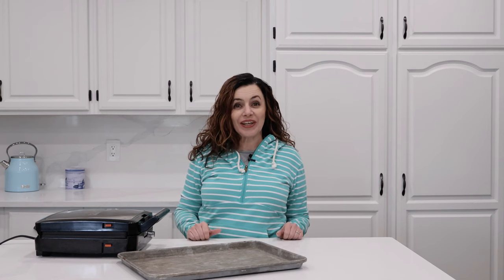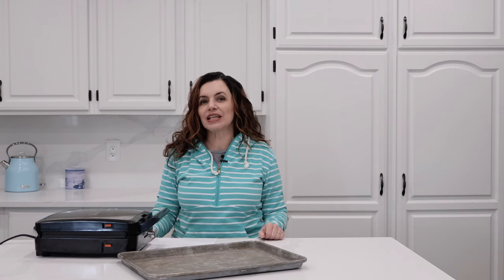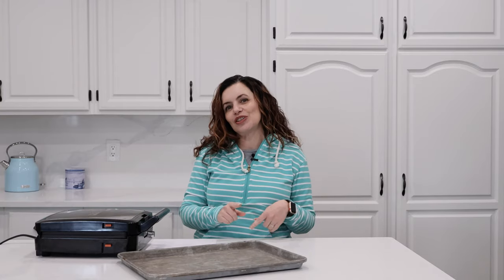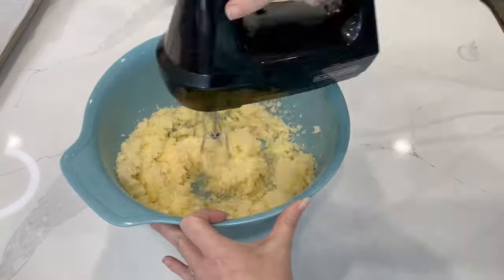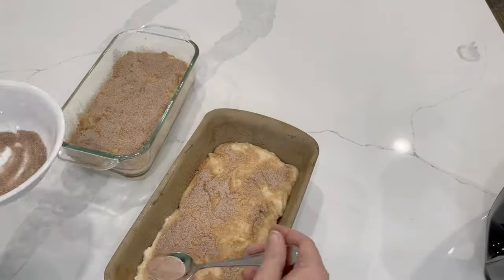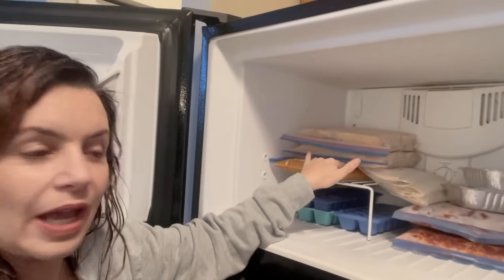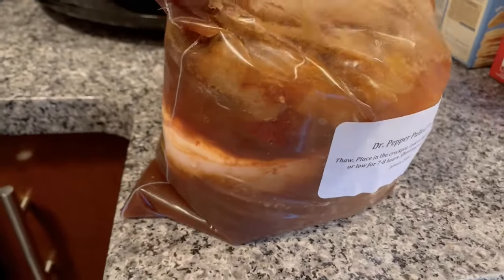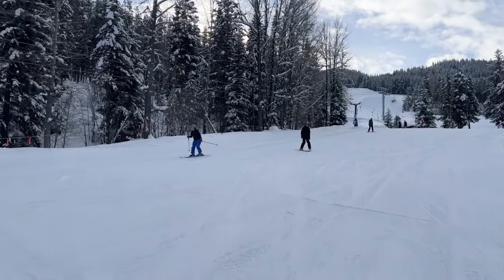Make Ahead Ski Trip Meals | Easy Vacation Meal Ideas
These easy make ahead vacation meal ideas allow you to actually relax when you're away.

Recipes:

~ Hamburger Hoobie Soup

Write to us:
RPO Eastgate
Sherwood Park, AB Canada
T8A 5L7